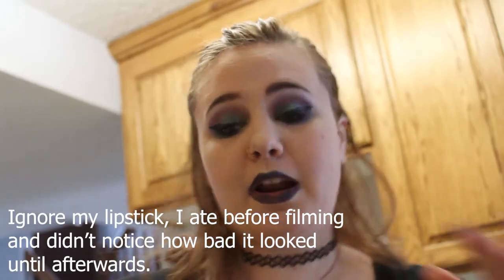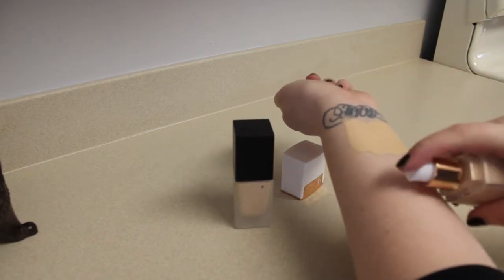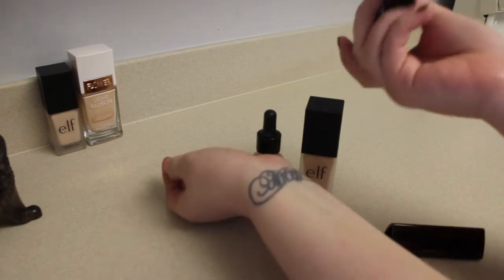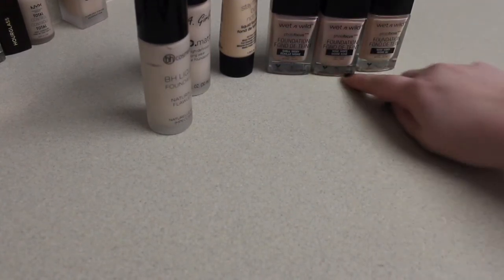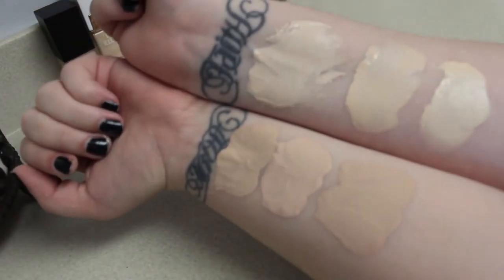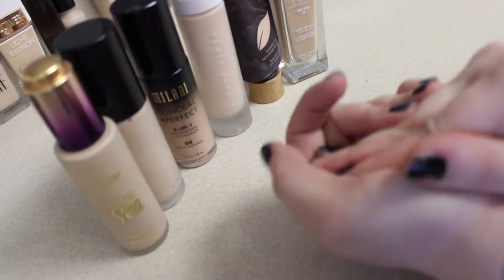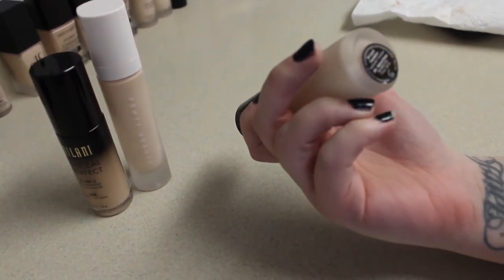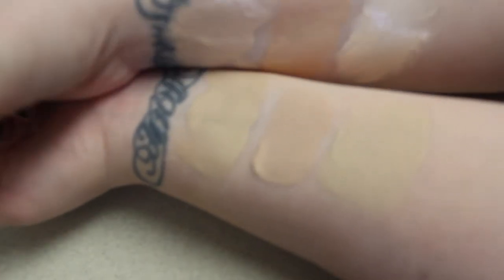Same Foundation Shade Name, Different Shades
Hello everyone! I hope you are having an absolutely fantastic morning/afternoon/evening or wherever you are. If you like the content that I am uploading, join the Howl Pack there's always room for another pack member. I try to post as often as I can, sometimes that means just one video a week to two or three. I also run a gaming channel that I post daily on, Twitch stream on the weekends, run two blogs (Nerdy topics is Tuesday, Thursday, and Saturdays), and my main blog I post daily. So there's always new content coming from me in some location around the web.